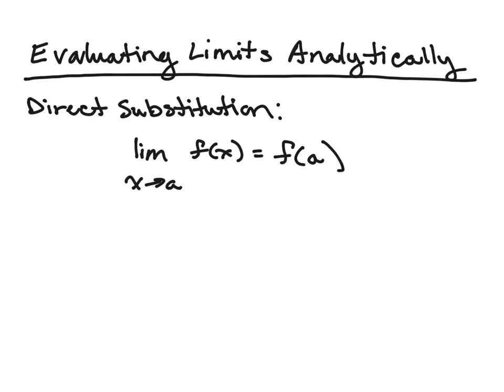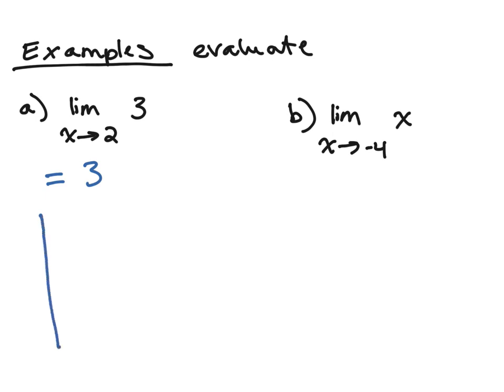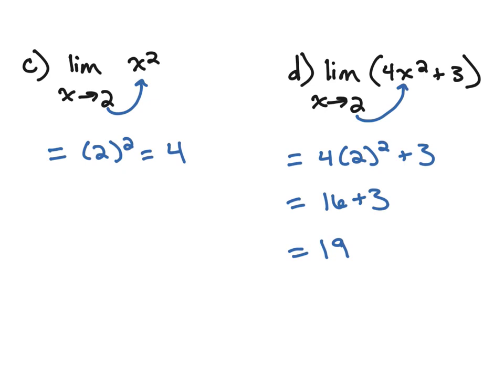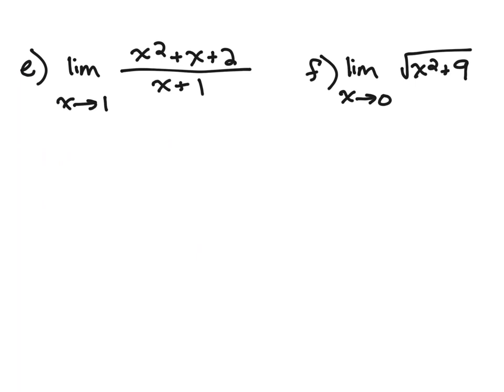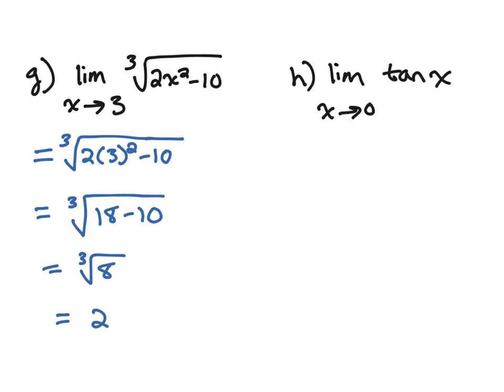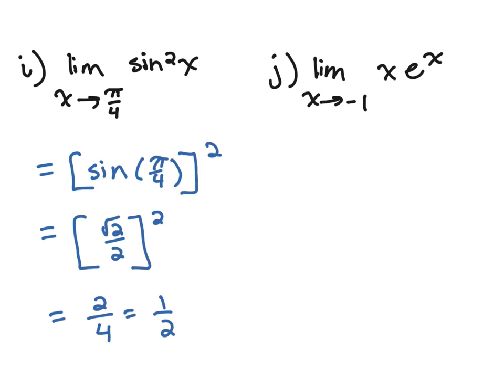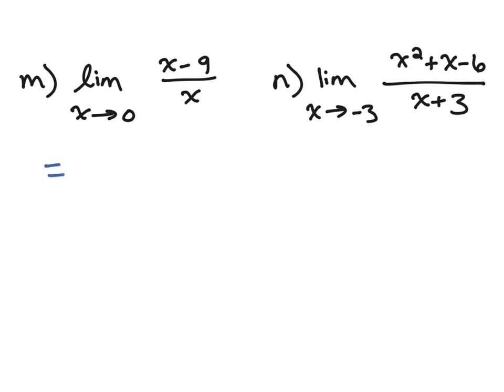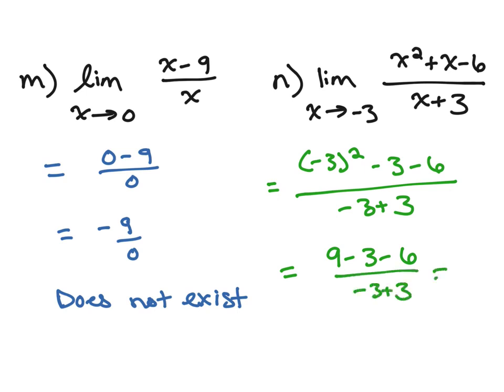MATH 2261 - Calculus I - Evaluating Limits Analytically - Part 1 Direct Substitution